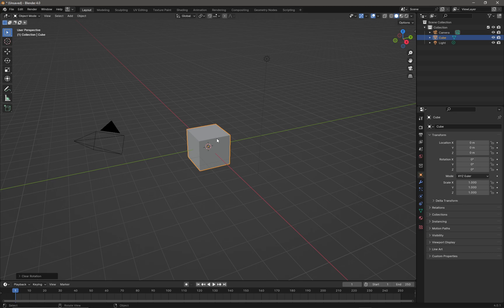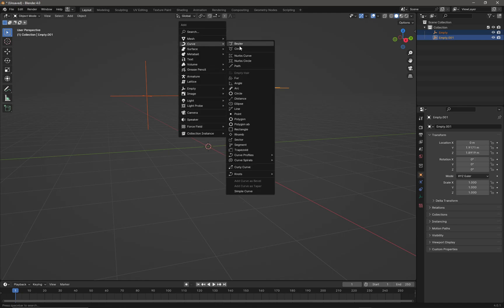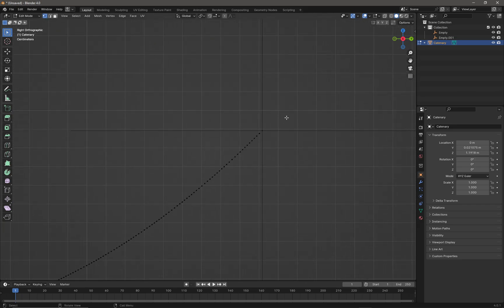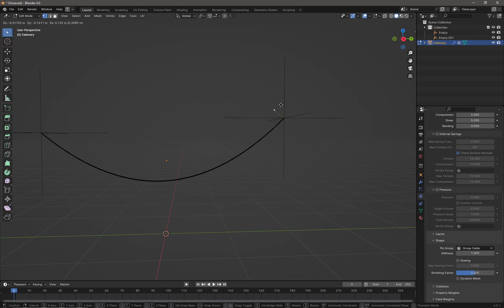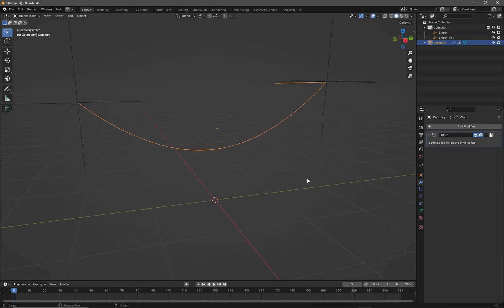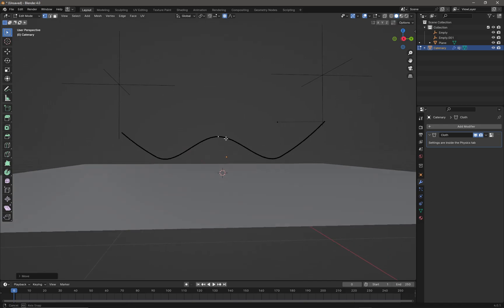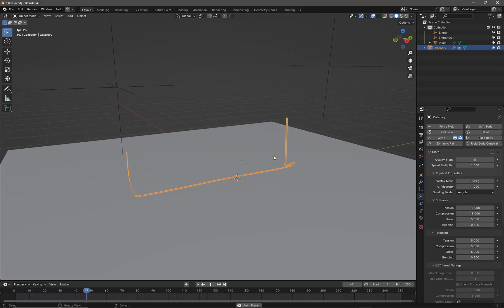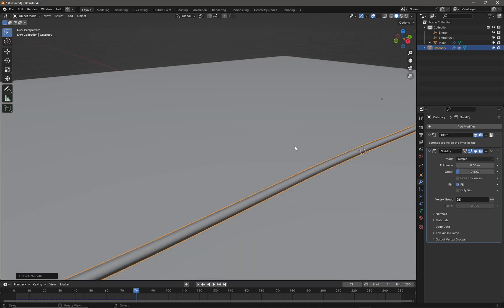Blender - Hanging Cable with Collision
Blender 4.0 - Creating a hanging cable with curves, cloth simulation and adding collision.